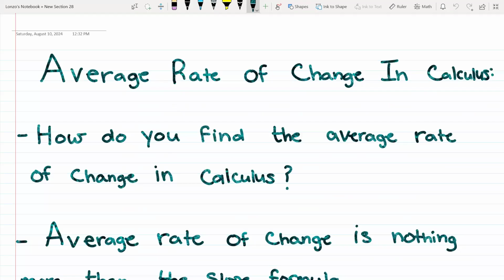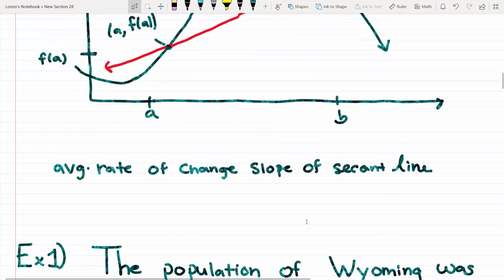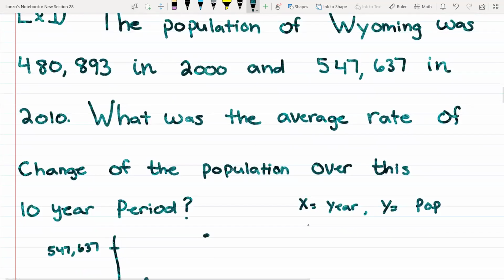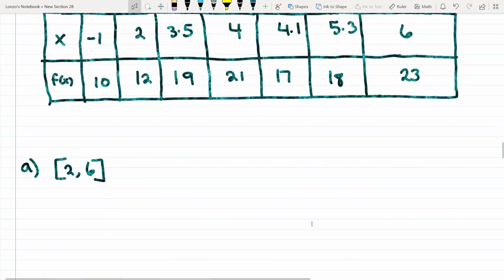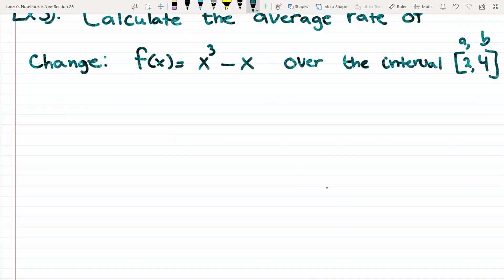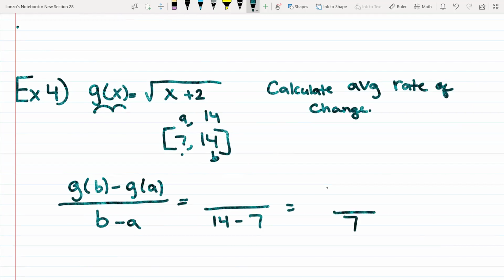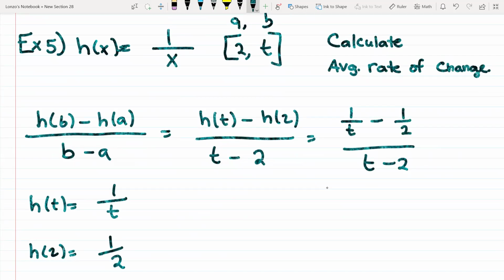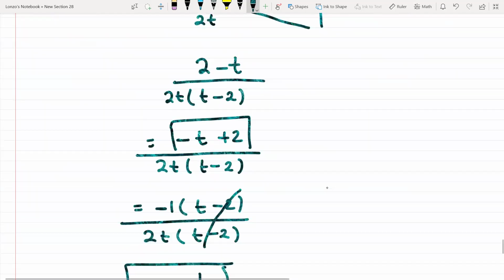Calculus 1 Average Rate Of Change In Calculus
In this video, I will introduce average rate of change, and explain how to find average rate of change when given pieces of information.